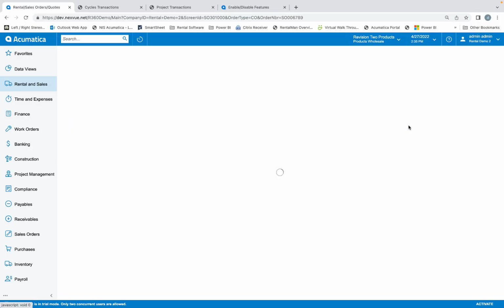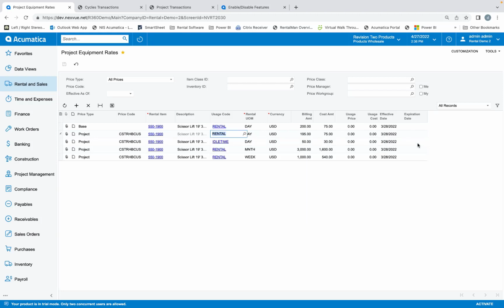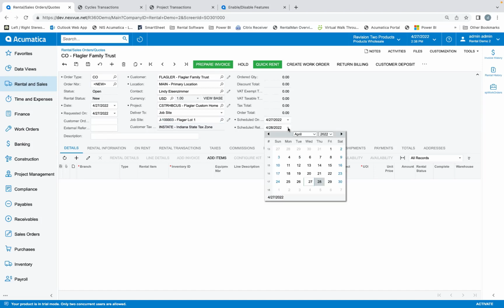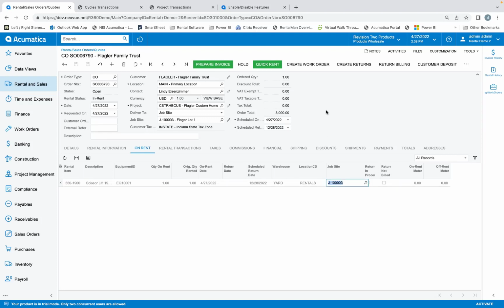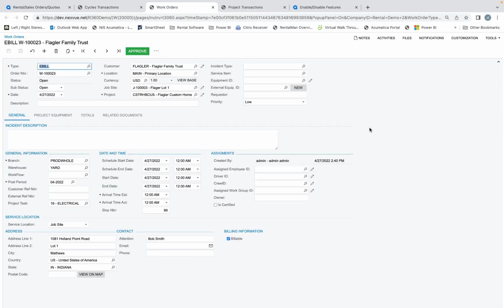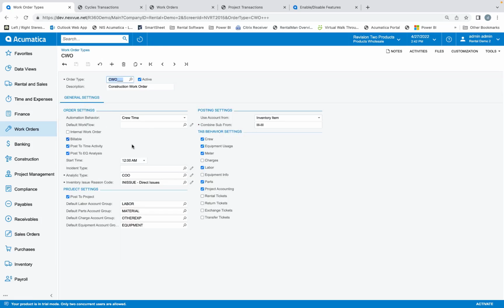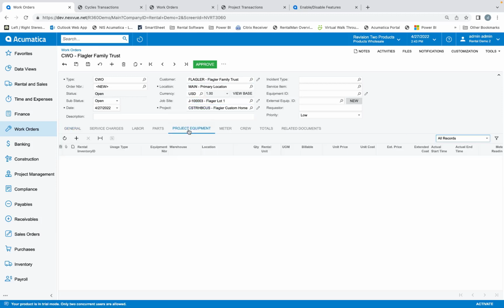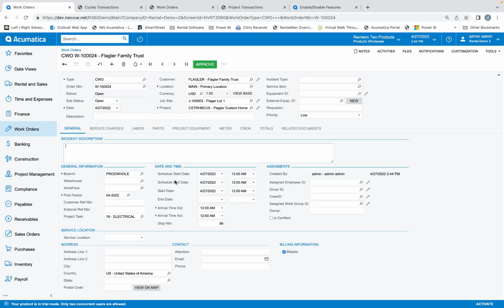Costing Options for Construction Companies in Rental360 ERP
Rental360 Cloud ERP meets some of the needs of the construction industry.
Construction companies that own their own equipment and use it on construction projects can leverage Rental360 to transfer the cost and revenue from the equipment over to the project.
There are two methods for assigning Cost and Revenue to a Project in Rental360:
Traditional Rentals use day/week/month billing, include long-term equipment usage, and leverage cycle billing
Usage Billing transactions bill out a construction Work Order with both equipment usage and operator usage plus charging items